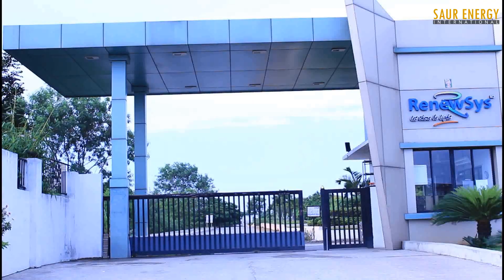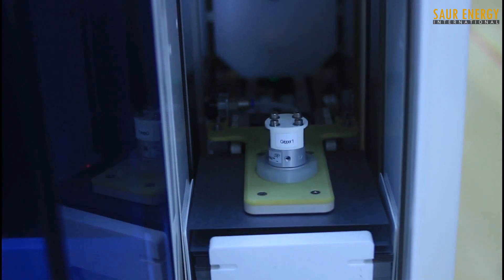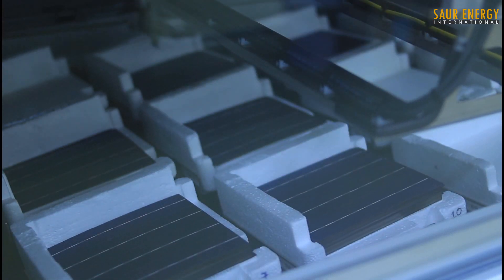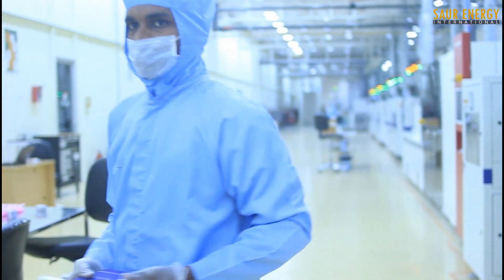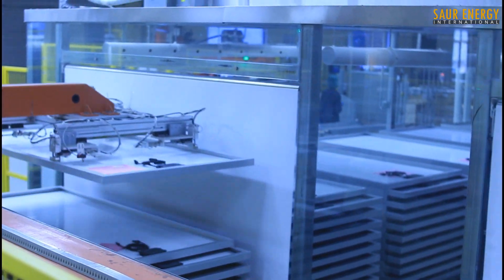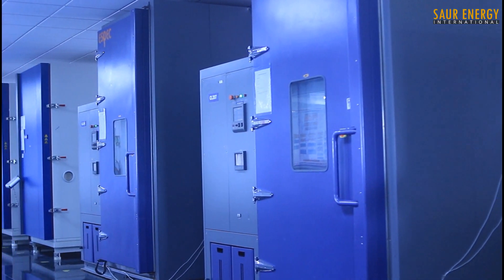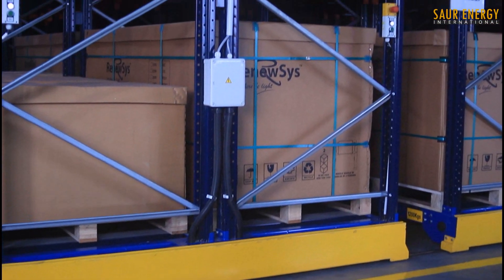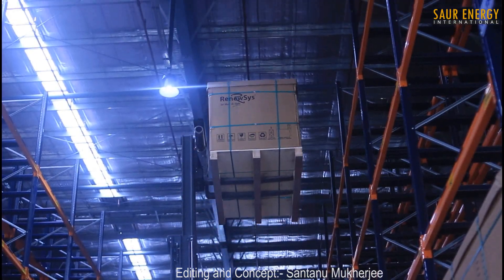High Quality Solar Cell and Solar Module Manufacturing in India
Saur Energy International Magazine Exclusive Ground Report on High Quality Solar Cell and Module Manufacturing in India at RenewSys India Hyderabad Plant with Mr. Avinash Hiranandani.